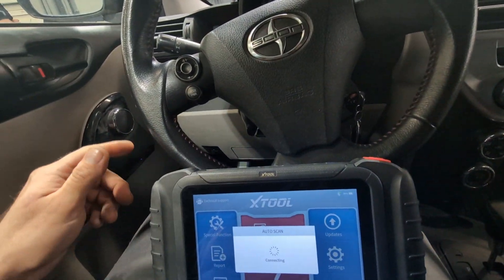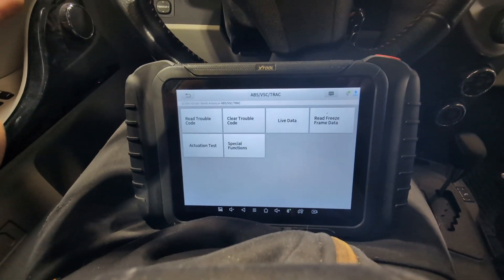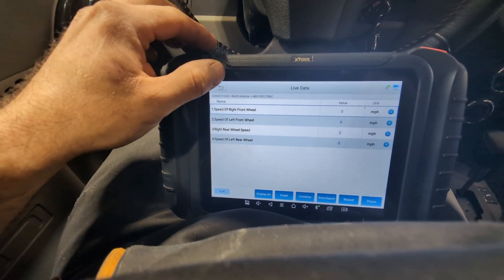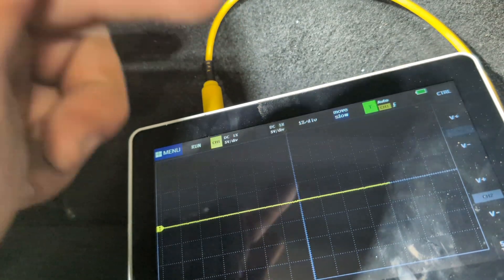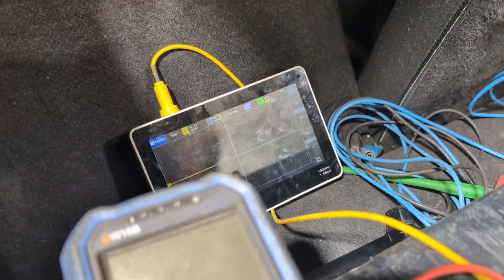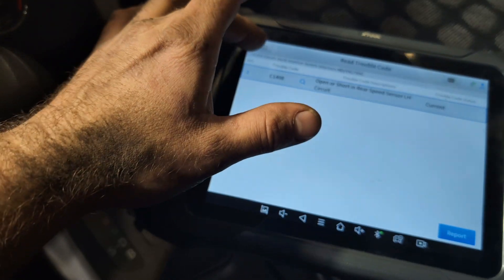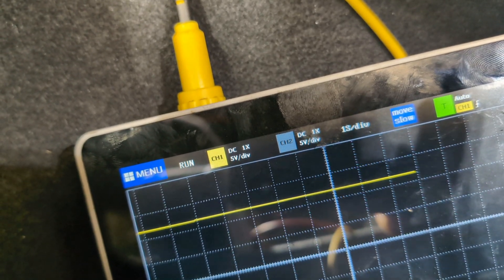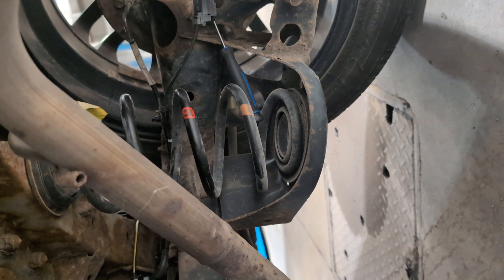Scion C1408: Is Your ABS Module Failing?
Hey everyone! Welcome back to the channel. In this video, we go through the detailed and comprehensive process of verifying a DTC c1408. This diagnostic trouble code can often cause confusion among automotive enthusiasts and professionals alike. I will still be using the same tried-and-true practices that I have been implementing in the past in order to determine if we have a wiring issue, a sensor issue, or a module issue that needs addressing. Throughout the video, I will provide step-by-step guidance and share valuable tips that can help you troubleshoot this code effectively. I hope you enjoy the content and find it helpful for your own vehicle diagnostics. Additionally, I have included a link to the Pressure Analysis Program Video This program will provide further insights into pressure analysis, which is essential for understanding vehicle performance.